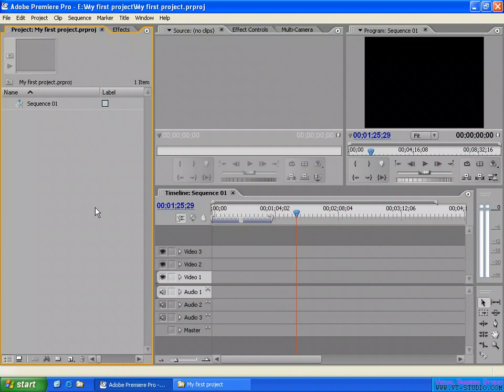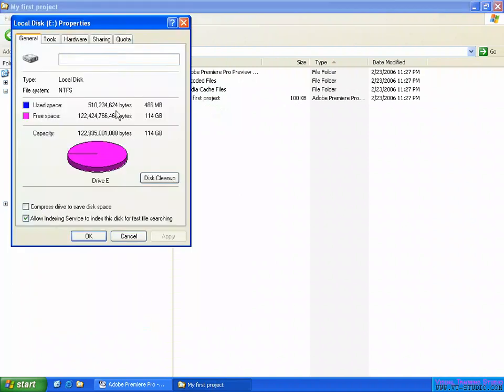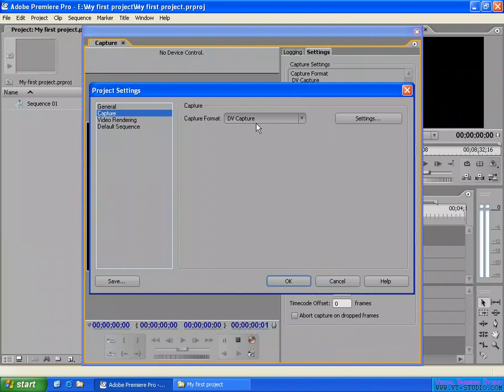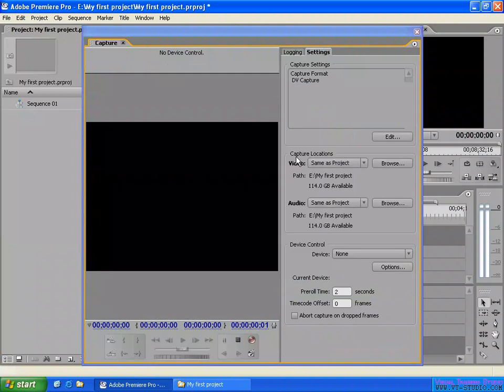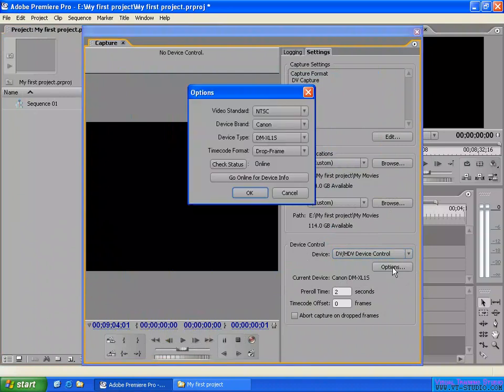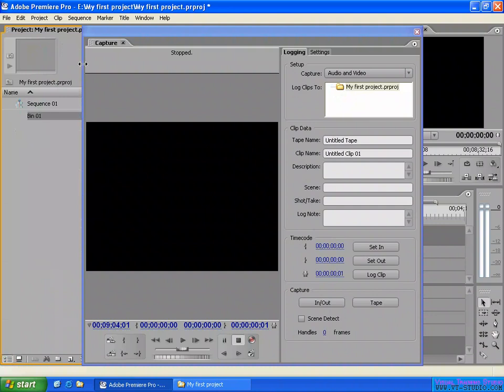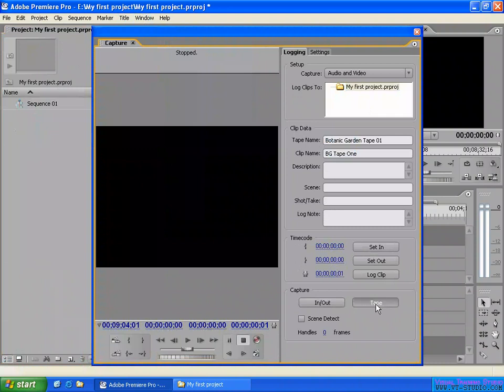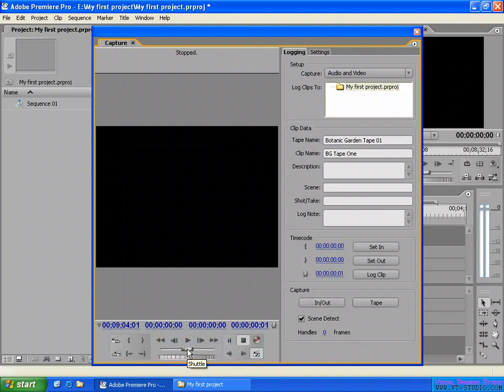Capturing the videos in Adobe Premiere Pro 2.0 - Prepare for the capturing.mov